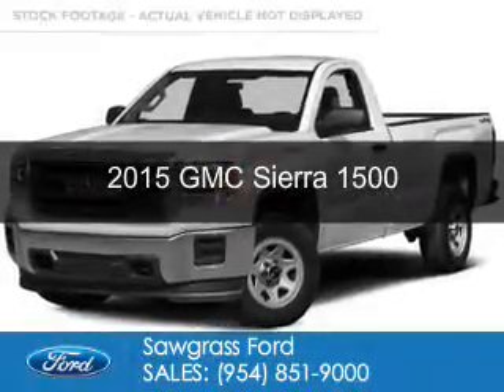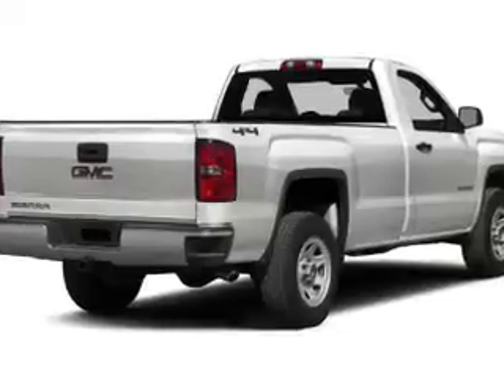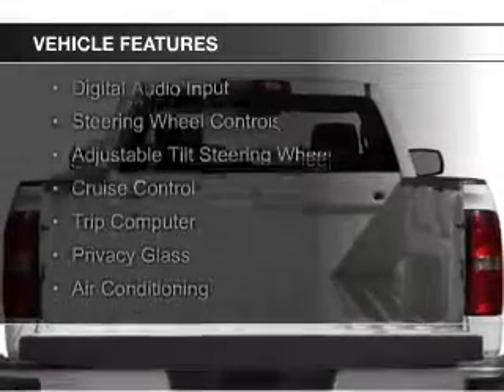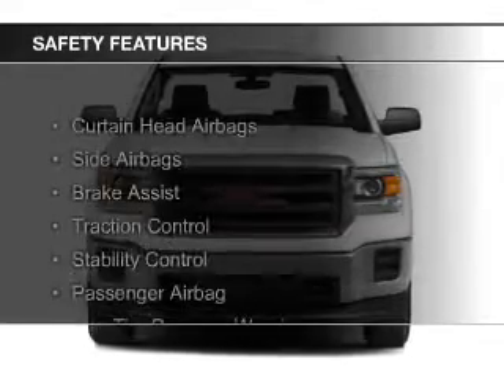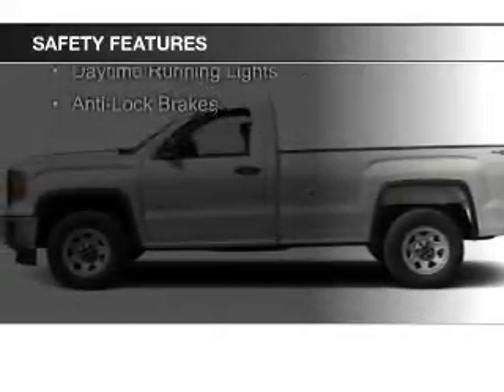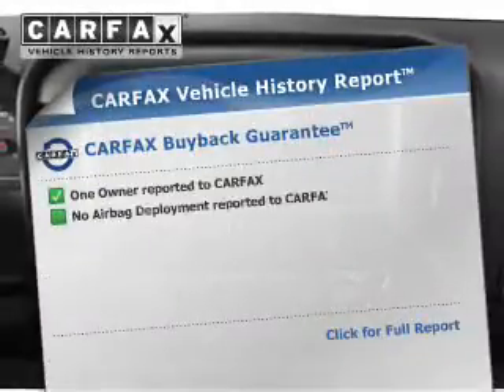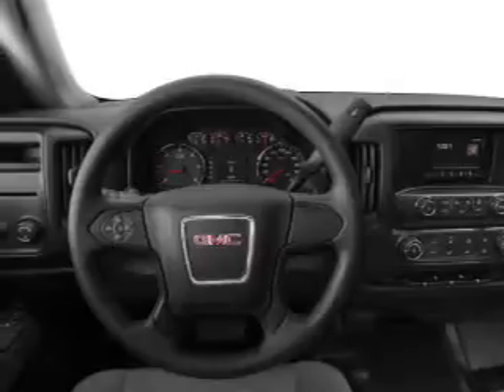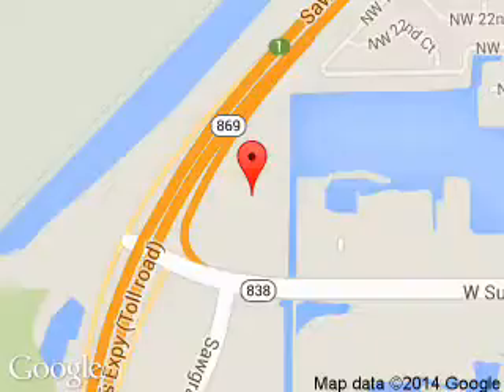2015 GMC Sierra 1500 - Sunrise FL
Phone:
Year: 2015
Make: GMC
Model: Sierra 1500
Trim:
Engine: 5.3 liter 8 cylinder 16 valve
Transmission: 6-Speed Automatic
Color: White
Mileage: 13892
Address:
14501 W Sunrise Blvd.